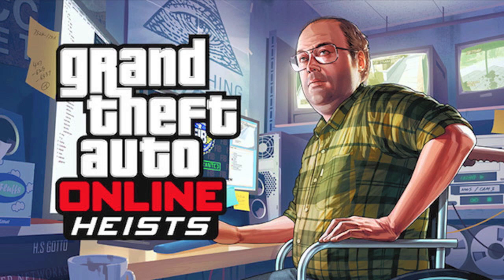GTA 5 Heists: NEW "Bank Heist" Gameplay! Pacific Standard Job! - Armed Robbery GTA 5 Heist Trailer!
GTA 5 Heists & GTA 5 Heists Online, GTA 5 Bank Heist & GTA 5 Bank Heist Online, GTA 5 Heists: NEW "Bank Heist" Gameplay! Pacific Standard Job! - Armed Robbery GTA 5 Heist Trailer! GTA 5 & GTA 5 Online! GTA 5 Pacific Standard Job Heist Gameplay!

-Swifterrs